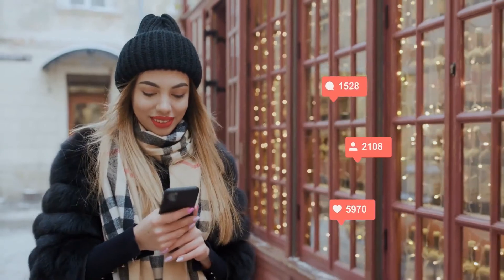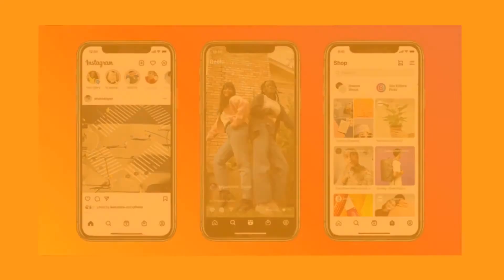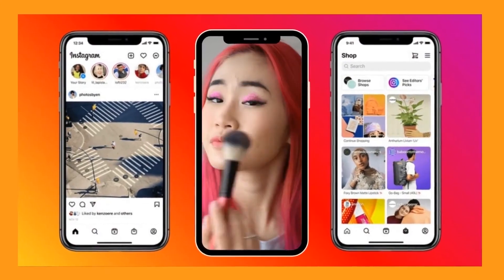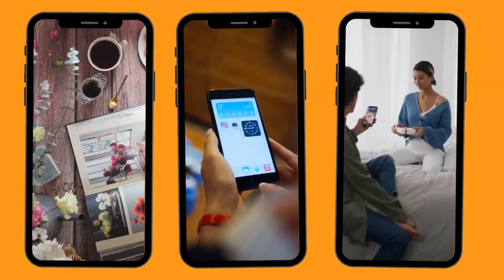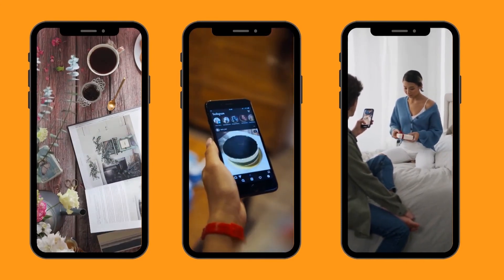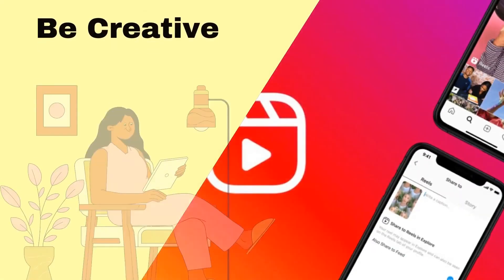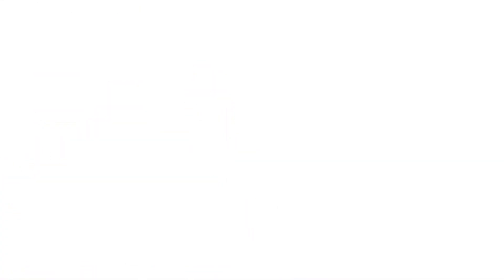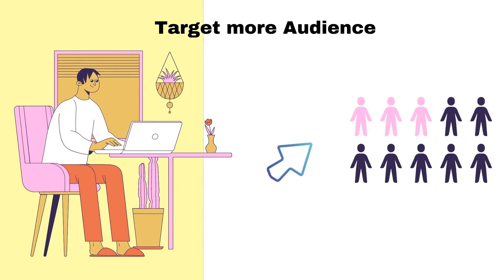Instagram Reels That Boost Your Marketing Strategy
Well, now it is time to talk about the buzzword in Instagram which is Instagram Reels. This is a medium for creating fun and engaging content. This helps you to build your community and grow your reach as well.